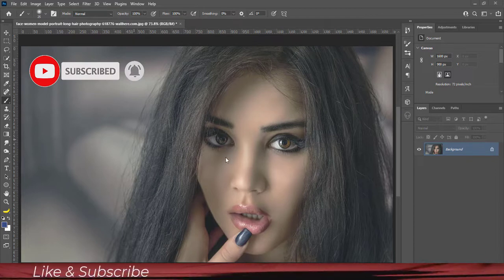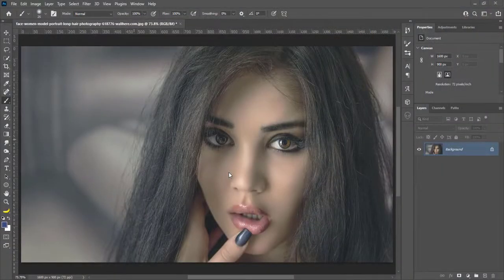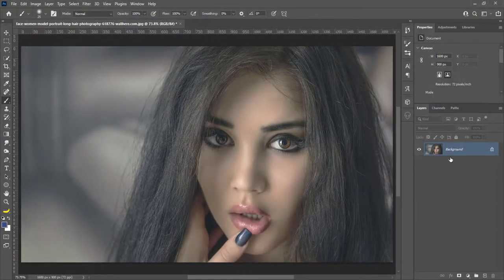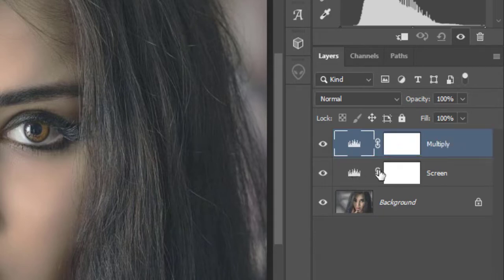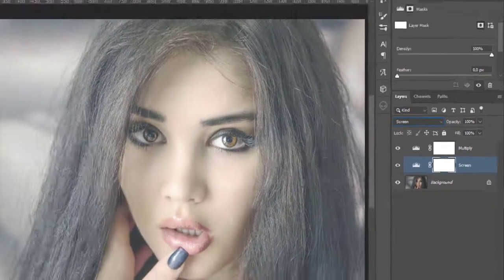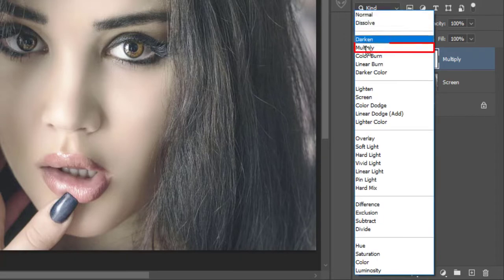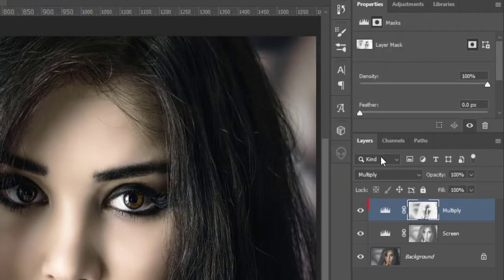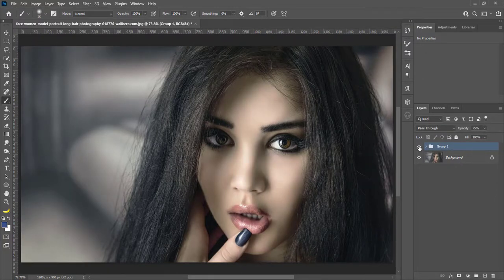Colors Grading Through Levels Adjustment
Learn how to colors grading through levels adjustment of an image in Photoshop with very easy steps.  Break down every option and secret of tool has to offer so that you can choose the one that works best for you.